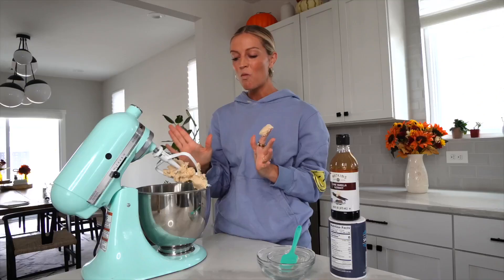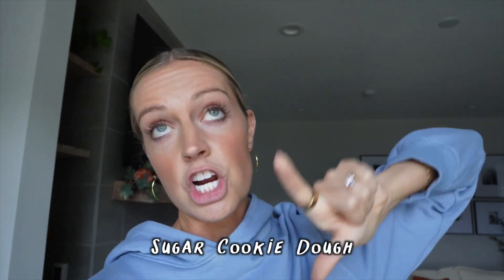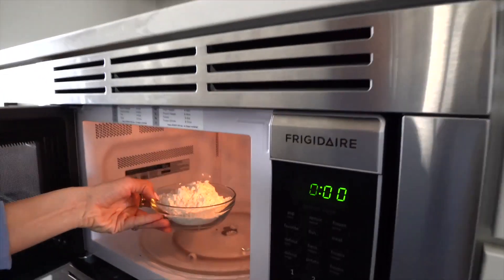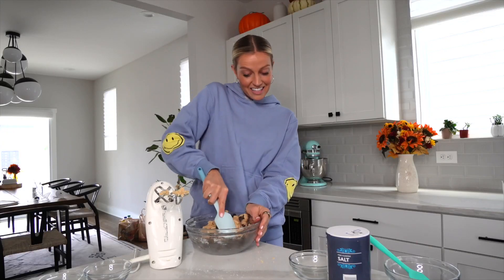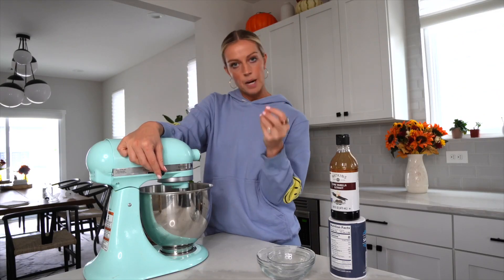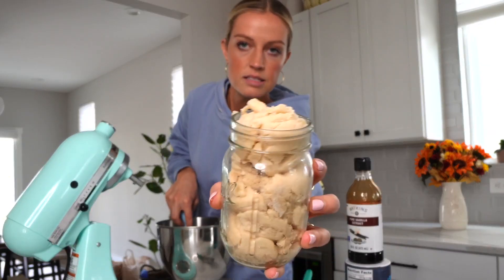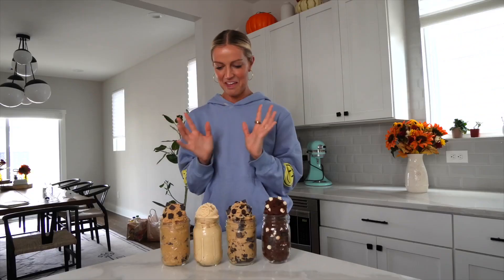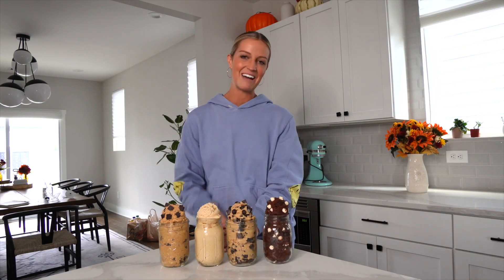4 Effortless Edible Cookie Dough Recipes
Dive into the world of delectable Edible Cookie Dough with these 4 incredibly simple recipes! In this video, we'll walk you through the steps to create mouthwatering variations that are safe to eat straight from the bowl. From classic chocolate chip to indulgent cookie dough truffles, we've got a treat for every sweet tooth.

Join us in the kitchen as we share our favorite Edible Cookie Dough recipes that require minimal effort but yield maximum flavor. Whether you're a seasoned baker or a novice in the kitchen, these recipes are sure to become your go-to for satisfying your cookie dough cravings.

Get ready to whip up some delightful Edible Cookie Dough creations. Watch, learn, and enjoy these guilt-free indulgences!